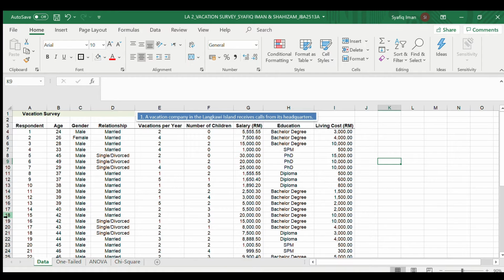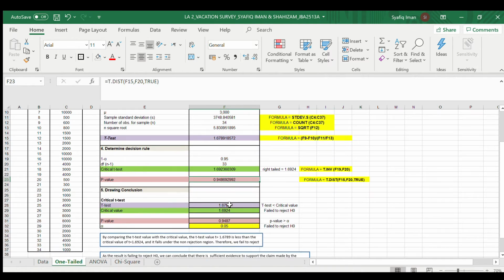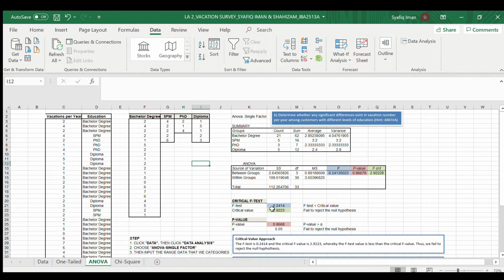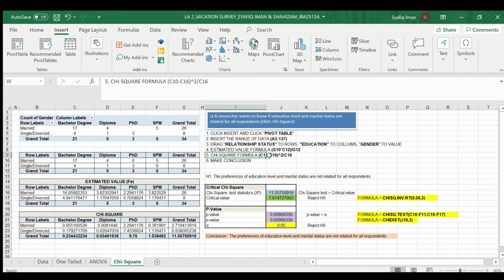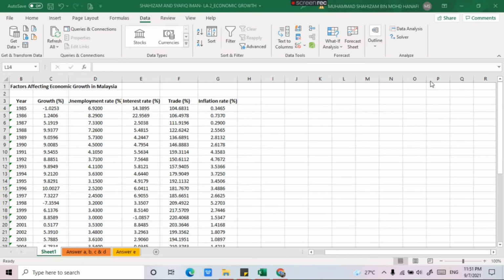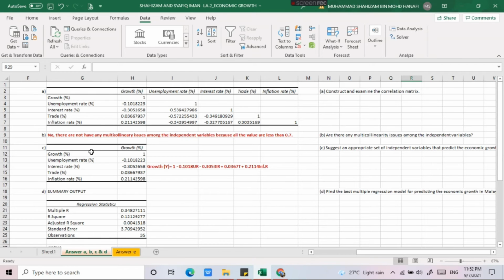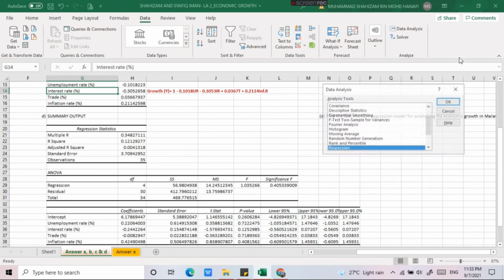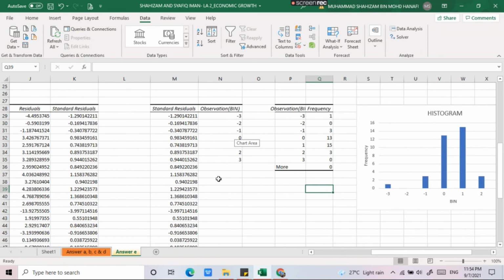LAB 2 - PAIRWORK ASSIGNMENT (VACATION SURVEY & ECONOMIC GROWTH)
UiTM CAMPUS SEGAMAT
JBA2513A

FIRST PRESENTER : MUHAMMAD SYAFIQ IMAN BIN TASLIM (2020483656) - VACATION SURVEY
SECOND PRESENTER : MUHAMMAD SHAHIZAM BIN MOHD HANAFI (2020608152) - ECONOMIC GROWTH